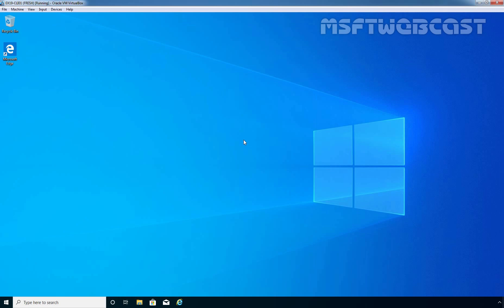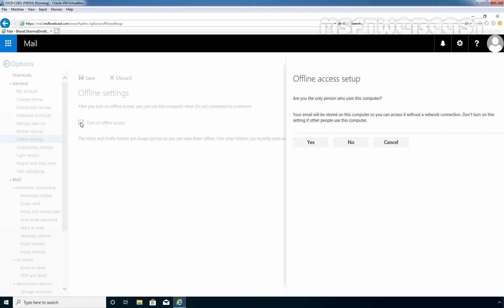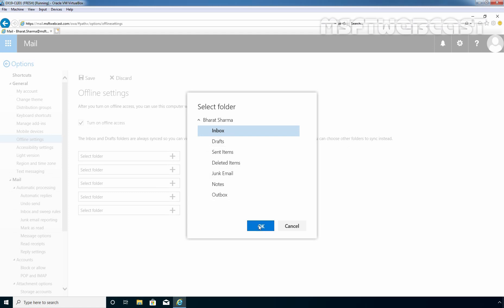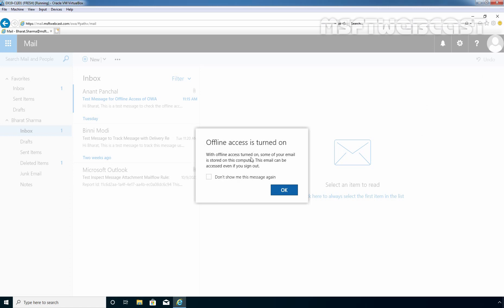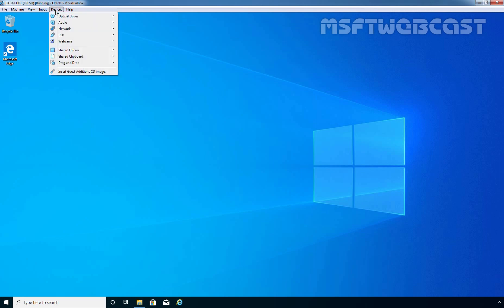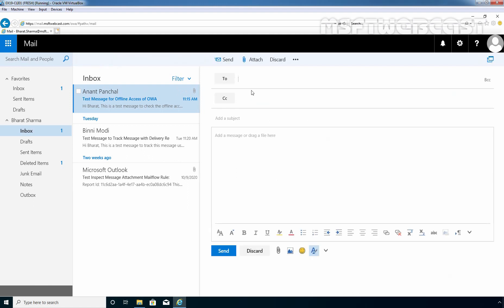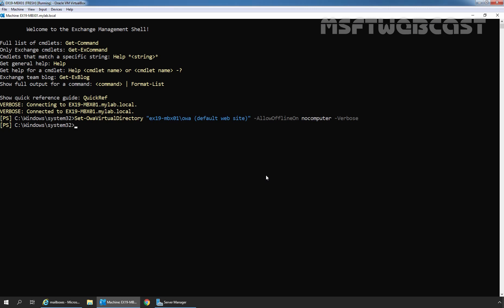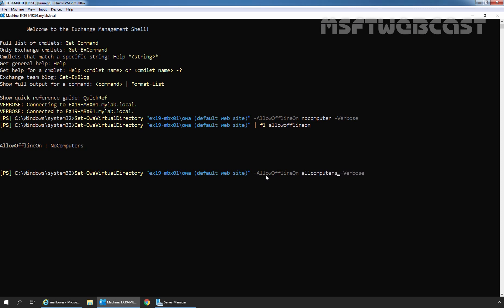33. Enable Offline Access in Outlook on the Web in Exchange 2019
Microsoft Exchange 2019 Beginners Video Tutorials Series:

This is a step by step guide on How to Enable Offline Access in Outlook on the Web in Exchange Server 2019 using OWA (Outlook on the web) interface. We will also see the steps to disbale offline access of OWA for all users in Exchange Server 2019 using Exchange Management Shell.